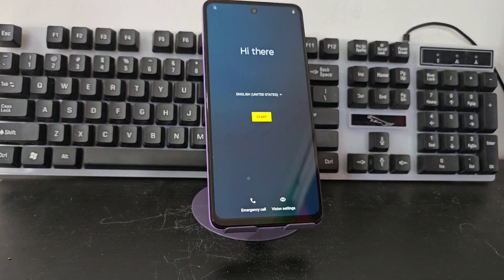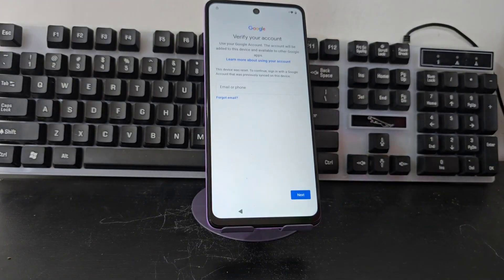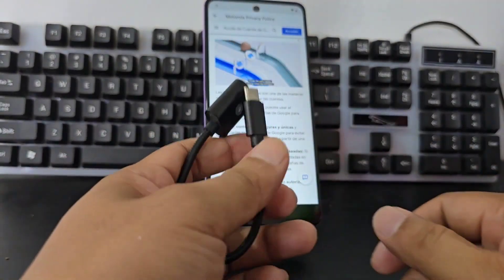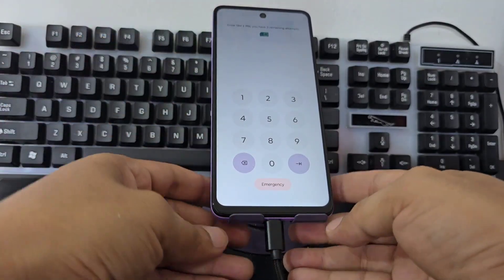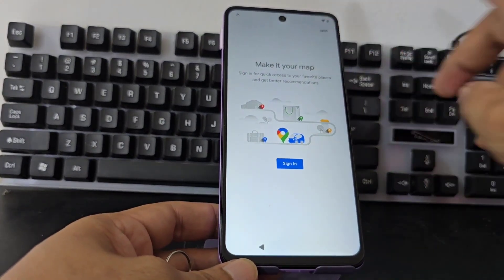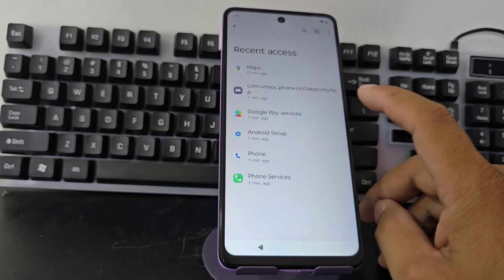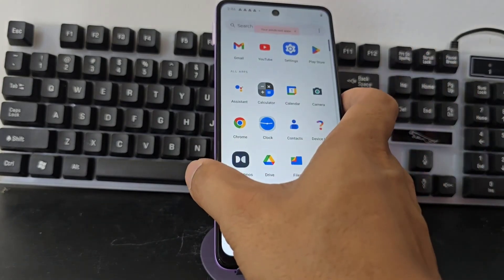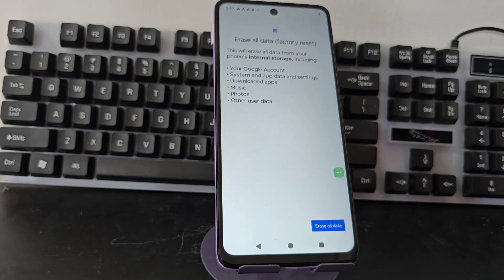NO PC ANDROID 15 - Motorola frp bypass account google unlock without pc ANDROID 15 - 14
WITHOUT PC ANDROID 15 - Motorola frp bypass account google unlock without pc ANDROID 15 - 14